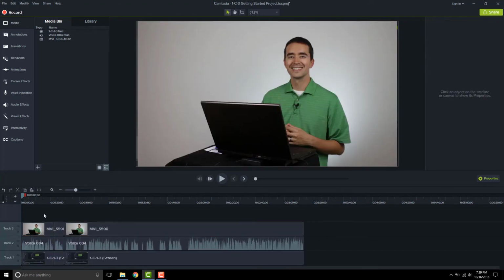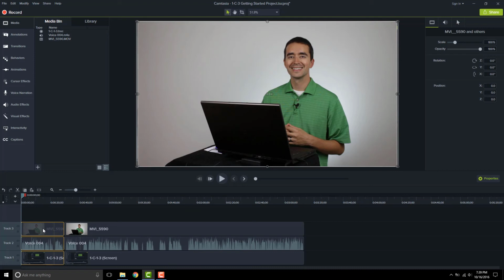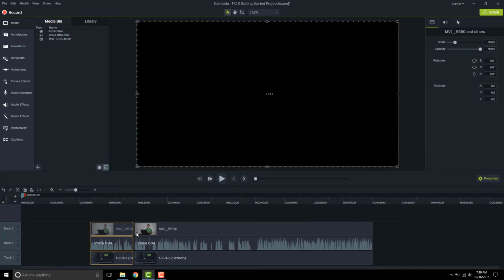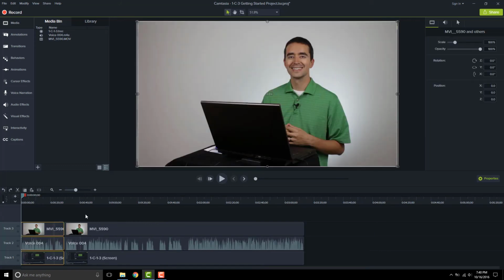How to Select Clips in Camtasia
Learn how to select multiple clips and move them in Camtasia.